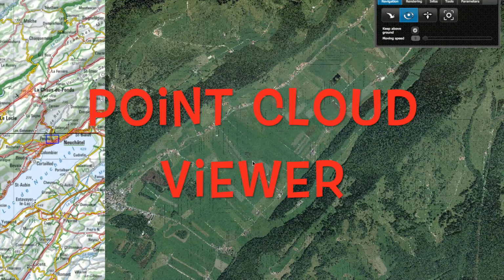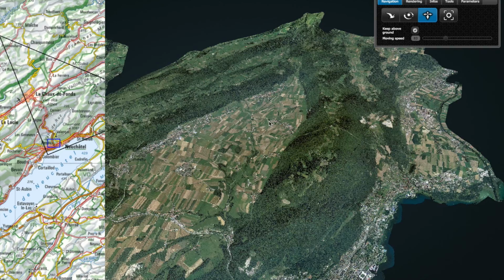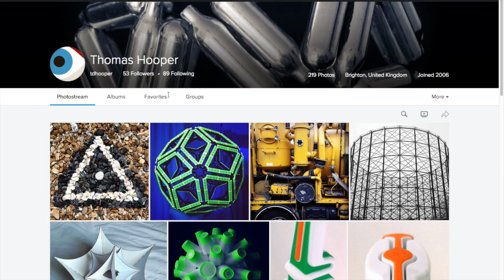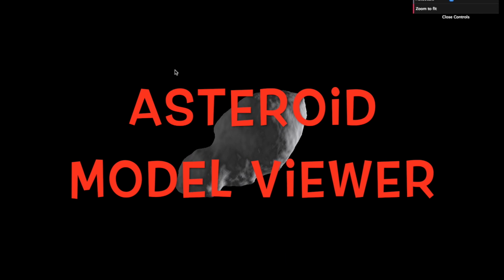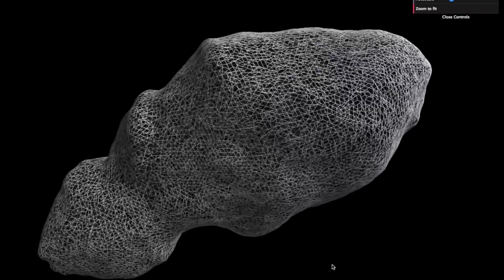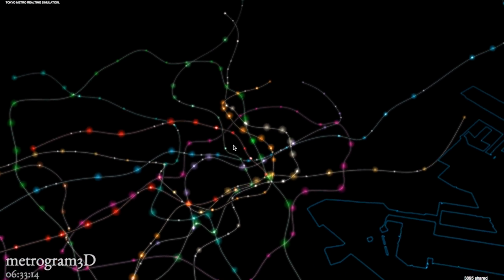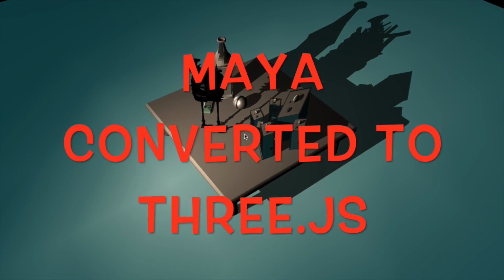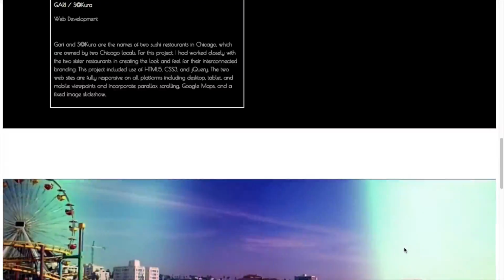LearningThree.js News # 8: Stay Tuned With Creative 3D Demos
In this eighth edition we travel with cubes, points and lines in real time. We view and convert models. We determine location to forecast happiness.